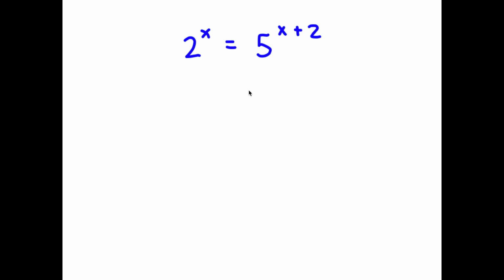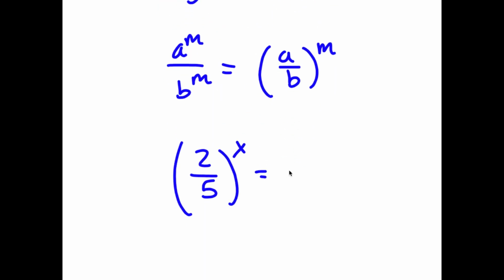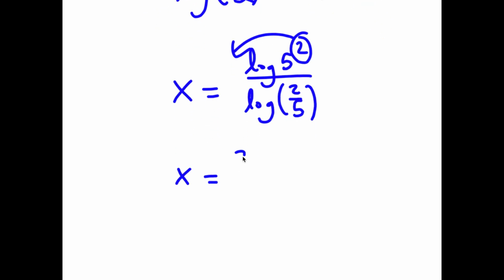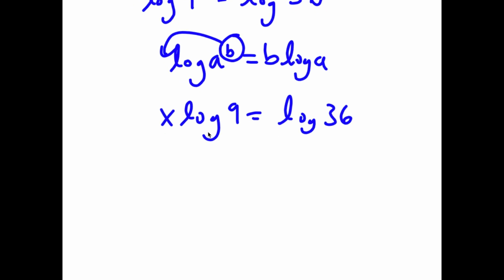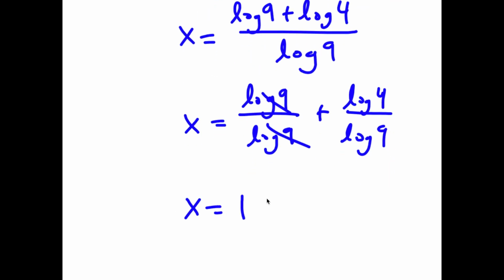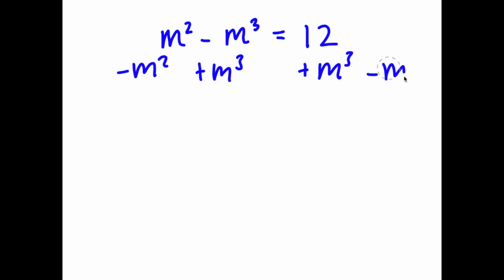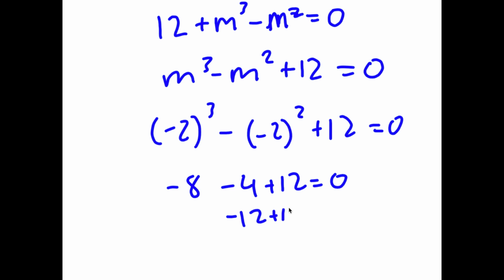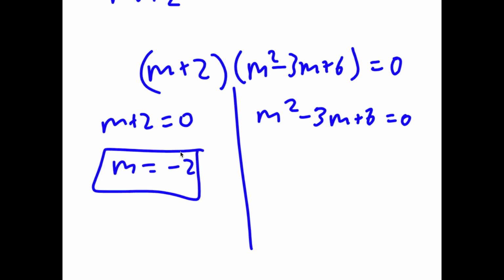A Simple Problem Thats Not So Simple | A Nice Exponential Equation